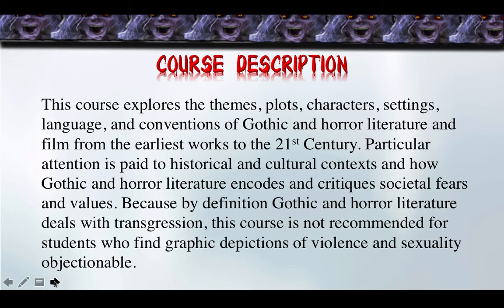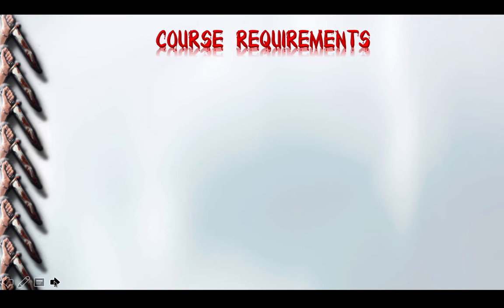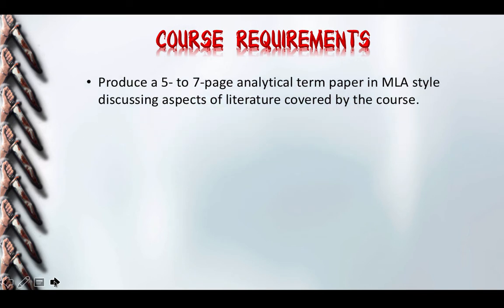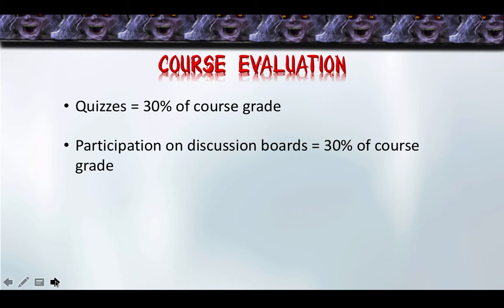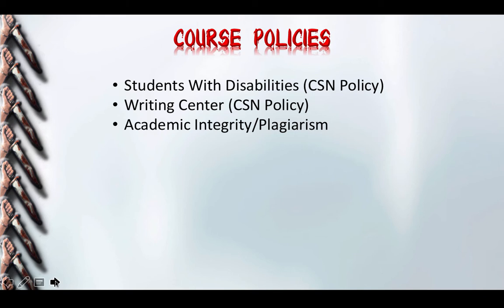223 syllabus DO